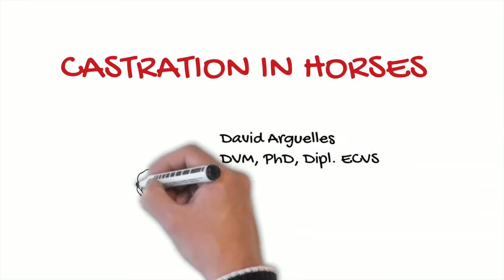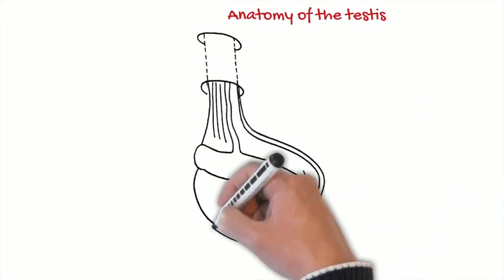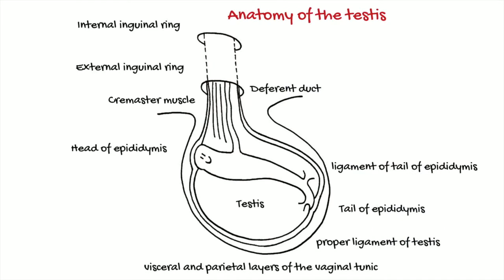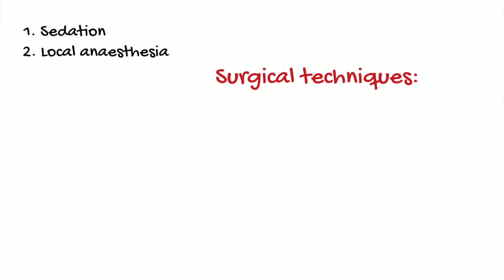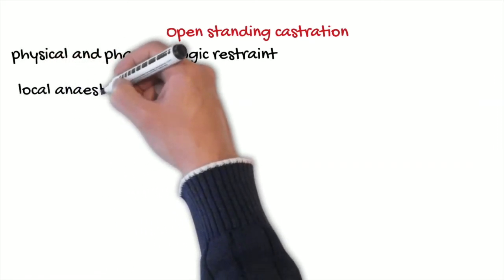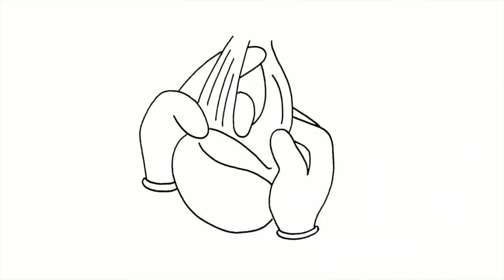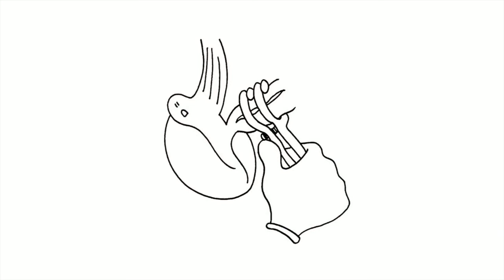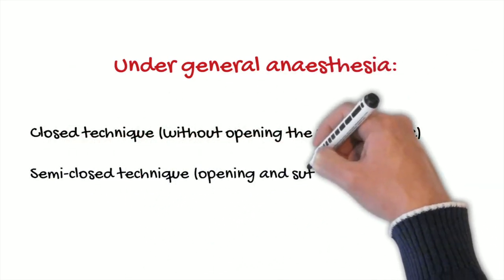Castration in horses - Vet students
In this video David Argüelles (DVM, PhD, Dipl. ECVS) will speak about standing open castration in horses.